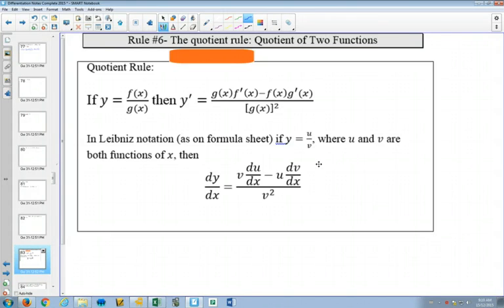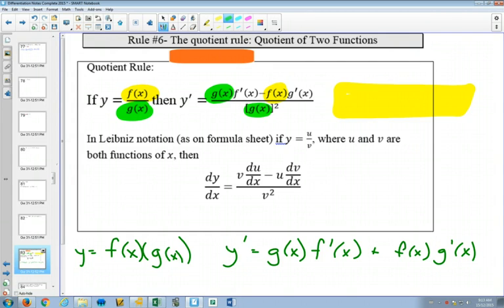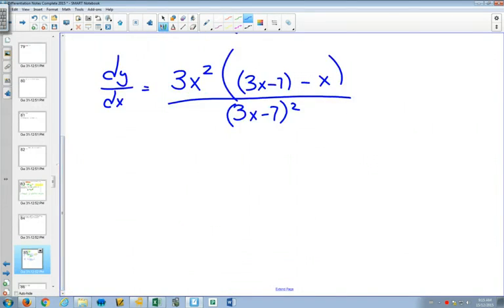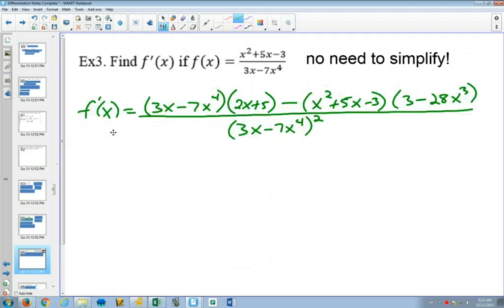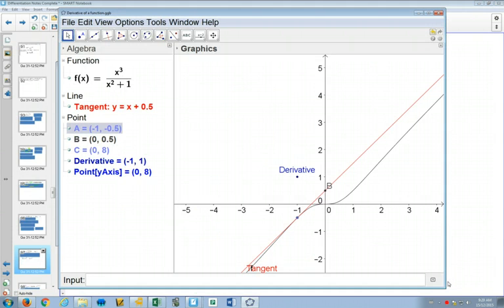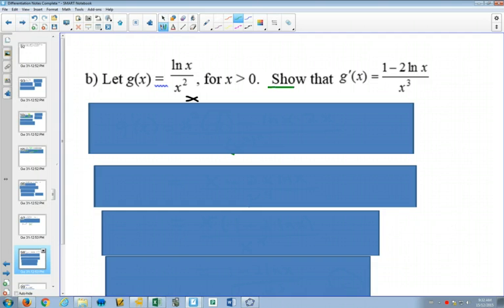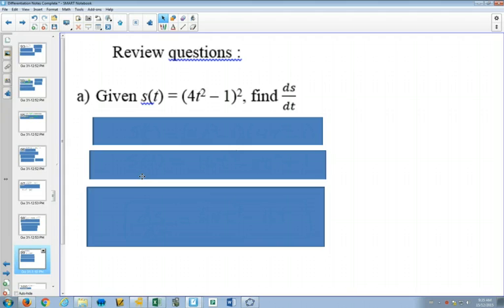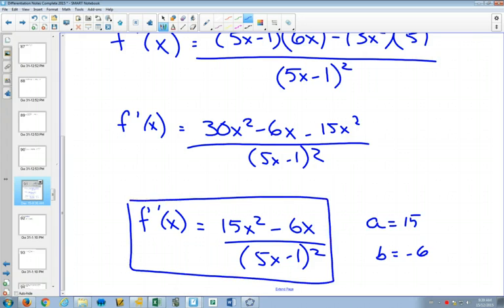Derivatives The Quotient Rule